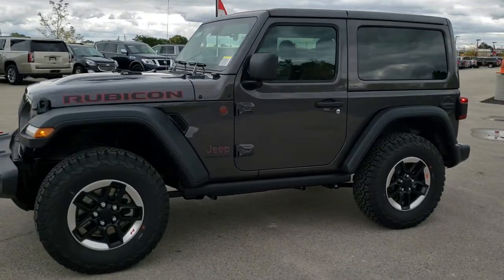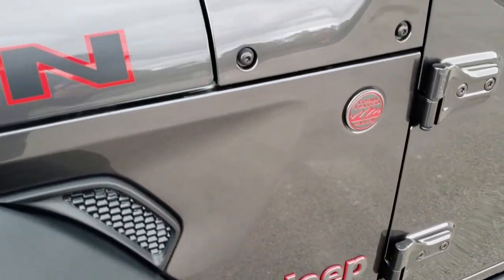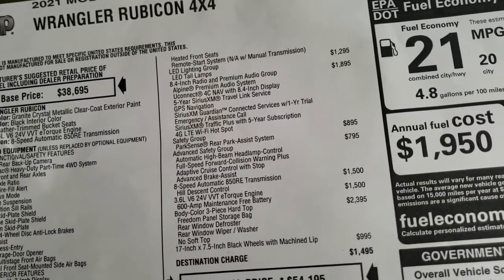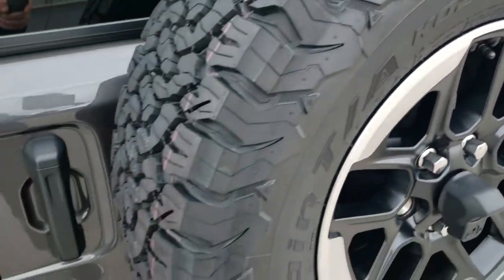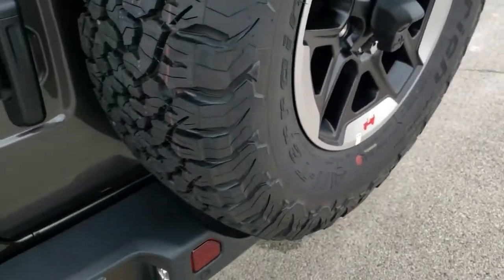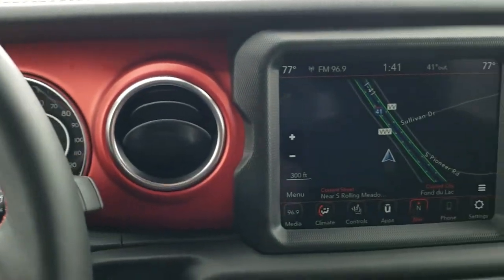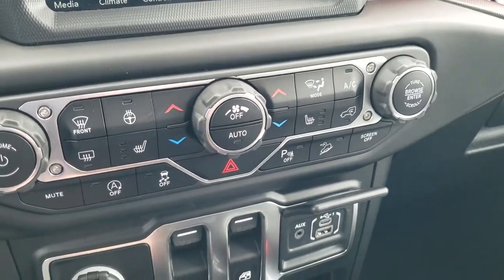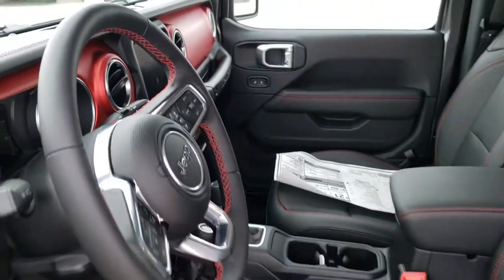2021 JEEP WRANGLER RUBICON LED LIGHTING GROUP GRANITE CRYSTAL WALK AROUND REVIEW 21J6 SOLD! SUMMIT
This 2021 JEEP WRANGLER RUBICON WITH LEATHER SEATS AND THE LED LIGHTING GROUP IN GRANITE CRYSTAL FOR SALE IN FOND DU LAC WISCONSIN is the vehicle we did walk around review of today.

Thank you for checking out this video of this 2021 JEEP WRANGLER RUBICON WITH LEATHER SEATS AND THE LED LIGHTING GROUP IN GRANITE CRYSTAL FOR SALE IN FOND DU LAC WISCONSIN

STOCK: 21J6
PRICE: $54,195
MILES: 20
MAKE: JEEP
MODEL: WRANGLER
VIN: 1C4HJXCG4MW523333
LOCATION: FOND DU LAC OSHKOSH WISCONSIN, 54937 TRUCKS ON 41

3.6 Liter V6 DOHC Engine, 285 Horsepower, Two Door with Color Match Hard Top, Rubicon Package, Trail Rated 4x4, 8 Speed Automatic Transmission, Automatic Transmission Center Console Shifter, 4x4 Floor Shifter Four Wheel Drive 4WD, Factory GPS Navigation System, Reverse Backup Camera Rearview Camera, Adaptive Speed Control Cruise Control, Blind Spot Monitoring with Rear Cross-Path Detection, Forward Collision Warning System, Start / Stop Technology Start/Stop, Driver Seat Height Adjuster, Dual Heated Seats, Black Ebony Leather Seats, Bucket Seats, 2nd Row Bench Seating, Heated Power Mirrors with Blindspot Indicators, Electronic Stability Control Traction Control ESC, Axle Lock, Downhill Assist Control DAC, Sway Bar Link Disconnect, BF Goodrich All Terrain KO T/A LT285/70 R17 Tires, Painted and Polished Aluminum Rims Premium Wheels, Four Wheel Disc Brakes, LED Fog Lights, LED Headlights, LED Running Lights, LED Tail Lamps, Reverse Sensors, Blind Spot and Cross Path Detection System, Rock Rails, AM / FM Radio Tuner, Sirius/XM Satellite Radio Capabilities Sirius / XM, Uconnect (R) 8.4 AM/FM System 8.4 Inch Touchscreen with AM/FM, 7-Inch Multi-View Display, Alpine Premium Audio Sound System, Offroad Pages With Temperature Guages, Pitch And Roll Display, and Drivetrain Display, SOS / Assist System, U Connect Hands Free Bluetooth Hands-Free Phone System Blue Tooth, Android Auto Compatible, Apple Car Play Compatible, Auxiliary MP3 Jack Portable Audio Connection, Factory Subwoofer, USB C Jack, USB Jack Portable Audio Connection, Enter-N-Go System Keyless Entry System, Keyless Entry with Factory Remote Start, Push Button Start, Rear Window Defroster, Swing Open Rear Door with Manual Raise Glass, Adjustable Height Seatbelts, Driver and Passenger Front Air Bags, L.A.T.C.H. Child Safety System, Side Curtain Air Bags SRS Safety Restraint System, Heated Steering Wheel Multi-Function Steering Wheel Controls, Homelink System with Three Programmable Buttons for Garage Doors, Lighting Systems & Security Systems, Compass, Outside Temperature Display and Mileage Display, Fold Down Rear Seats, Factory Floormats, Air Conditioning AC, Cruise Control, Power Locks, Power Windows, Automatic Headlights Autolamp, Tilt/Telescope Steering Wheel, 115V / 150W Auxiliary Power Outlet, 3 Year / 36,000 Mile Remaining Factory Bumper to Bumper Warranty, Whichever comes first, 5 Year / 60,000 Mile Remaining Powertrain Factory Warranty, Whichever comes first, Granite Crystal Metallic Clearcoat, Call Now! 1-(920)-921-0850 . Summit Automotive Chrysler Dodge Jeep Ram in Fond du Lac, Wisconsin also Proudly Serving Oshkosh, Madison, Milwaukee, Sheboygan, Appleton, and Waupun is a family owned and operated dealership since 1959. We take great pride in our new and used car and truck center with vehicles to fit everyone’s budget. We have ON THE SPOT FINANCING. BAD CREDIT OR GOOD CREDIT, we work with over 20 lenders to get you APPROVED AT THE MOST COMPETITIVE RATES. We provide AIRPORT TRANSPORTATION and NATIONWIDE DELIVERY OPTIONS. We are conveniently located on HWY 41 at EXIT 98, Hwy 151 at Military Rd. Exit . Just Look For The TRUCKS ON 41. Advertised price does not include, tax, title, registration and service fee.,

STOCK: 21J6
PRICE: $54,195
MILES: 20
MAKE: JEEP
MODEL: WRANGLER
VIN: 1C4HJXCG4MW523333